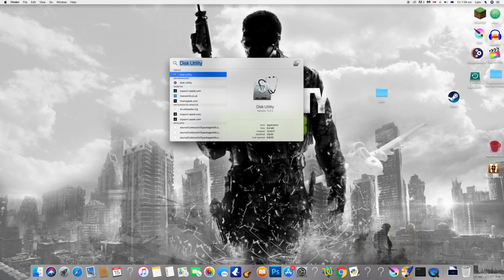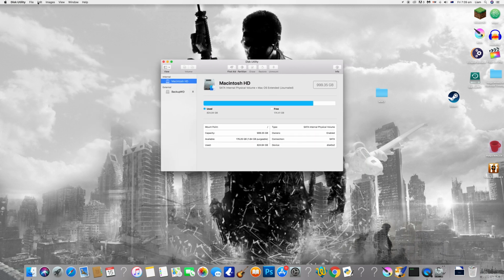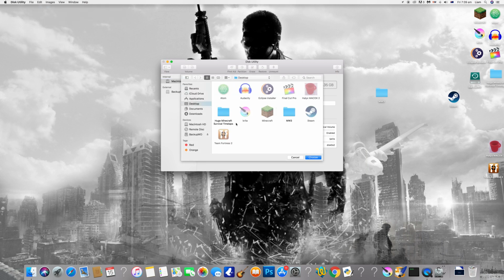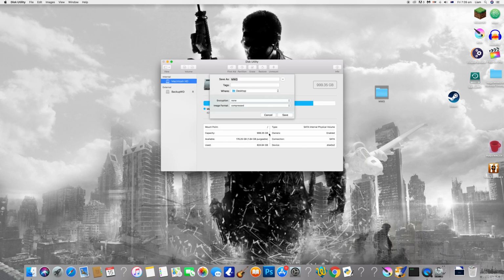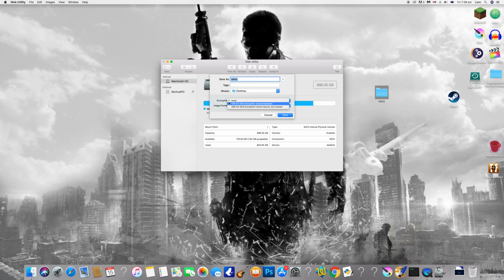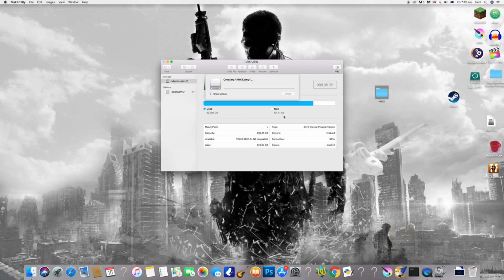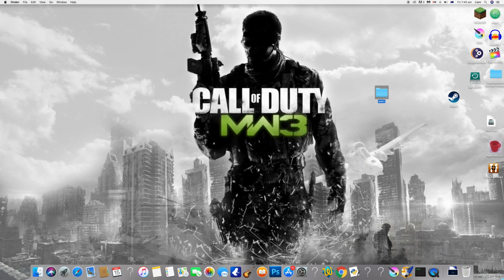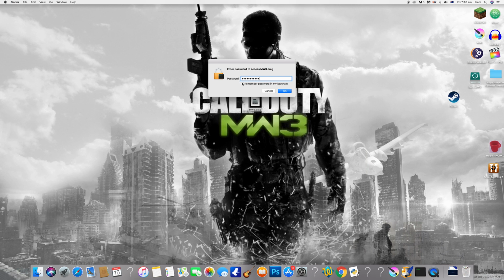Password Protection | MAC OSX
A simple tutorial video on how to make a password protected file for MAC OSX, Windows 10 version coming next friday